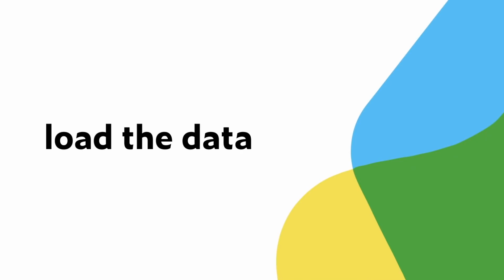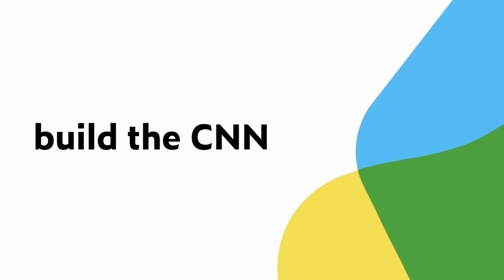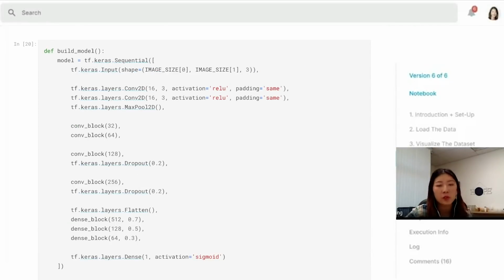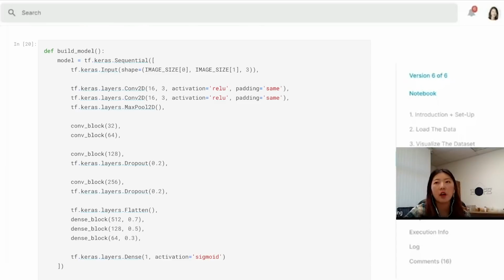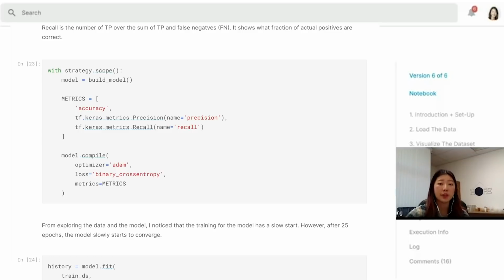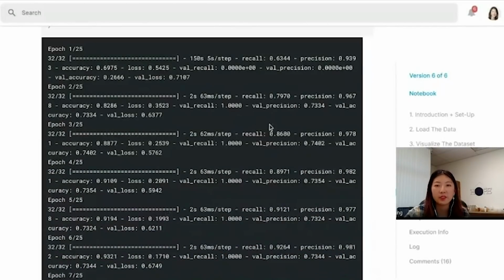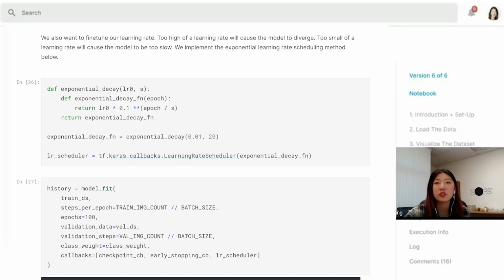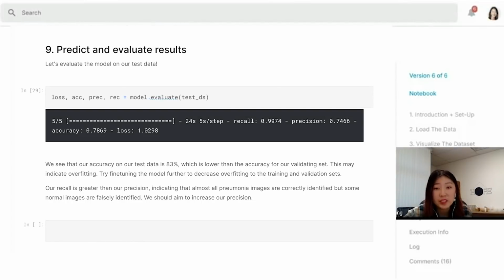Pneumonia Classification on X-rays using TensorFlow and Tensor Processing Units (TPUs) | Kaggle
TIMESTAMPS
0:00 Introduction
0:23 Load the data
0:55 Visualize the dataset
1:31 Build the CNN (convolutional neural network)
3:55 Correct for data imbalance
5:52 Fine tune the model
7:08 Visualizing model performance
7:29 Predict and evaluate results

Machine learning has a phenomenal range of applications, including in health and diagnostics. This tutorial will explain the complete pipeline from loading data to predicting results, and it will explain how to build an X-ray image classification model from scratch to predict whether an X-ray scan shows presence of pneumonia.

This tutorial will explain how to utilize TPUs efficiently, load in image data, build and train a convolution neural network, fine tune and regularize the model, and predict results. Data augmentation is not included in the model because X-ray scans are only taken in a specific orientation, and variations such as flips and rotations will not exist in real X-ray images.